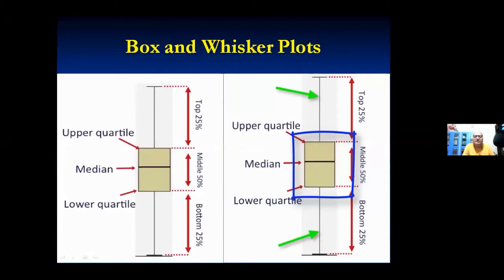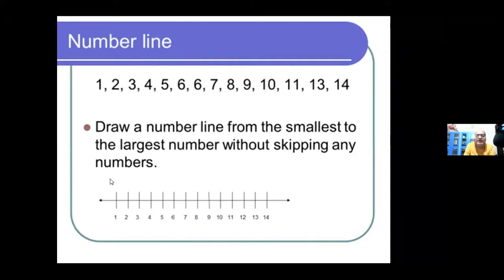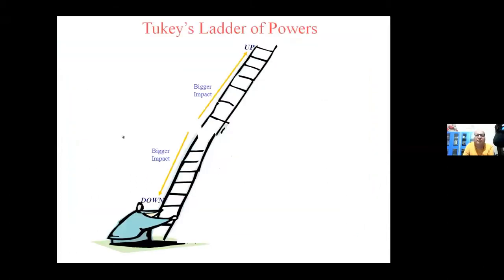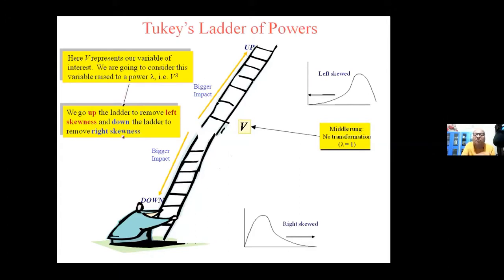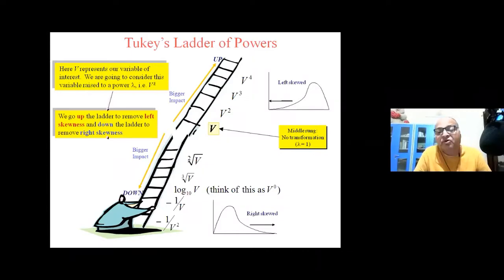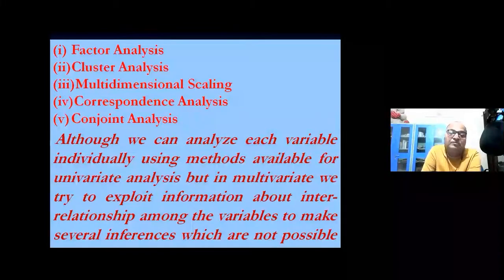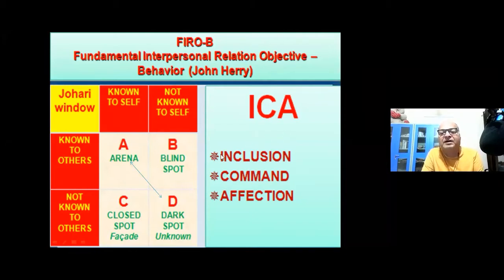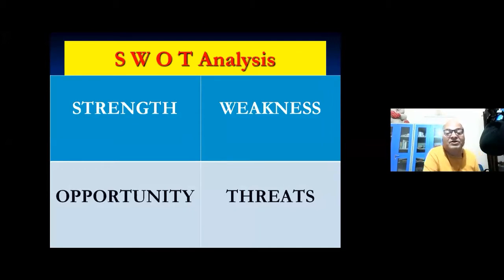BOX AND WHISKER PLOT by Prof. Rajeev Pandey